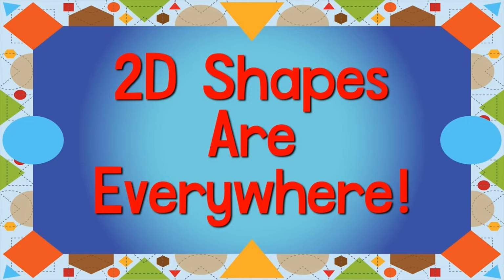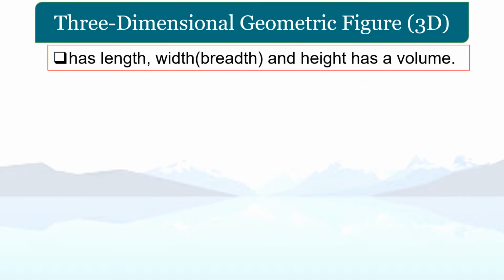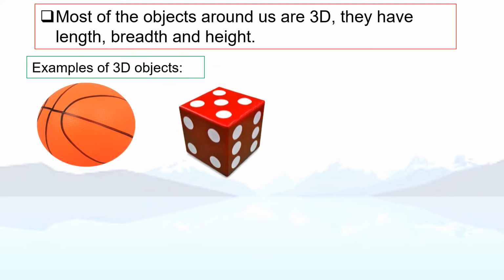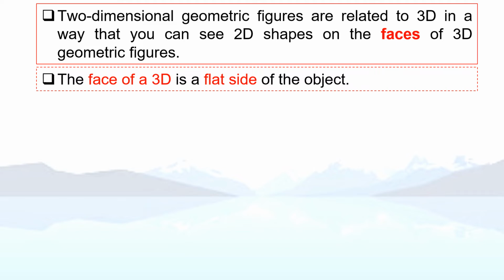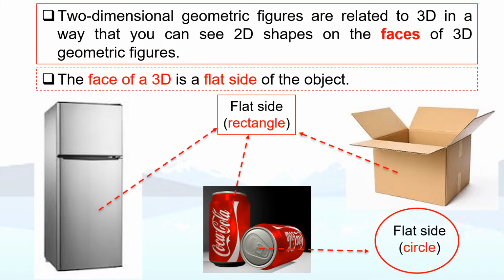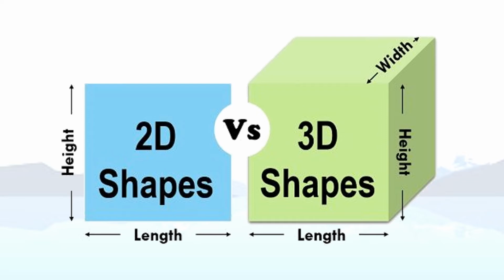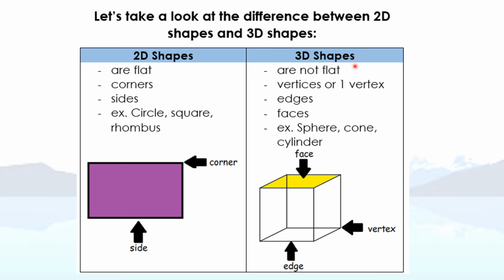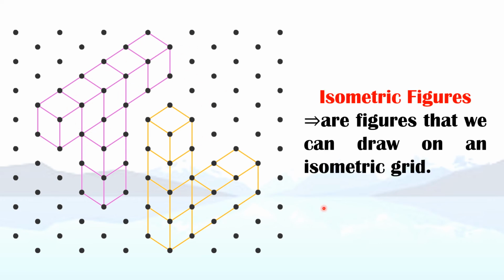2D and 3D Geometric Figures